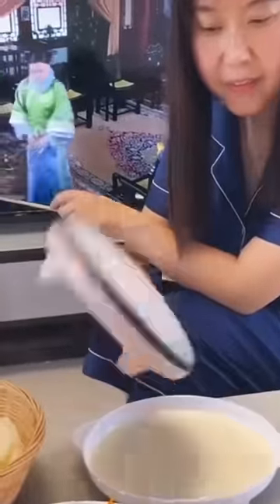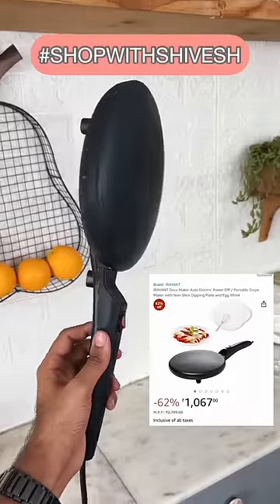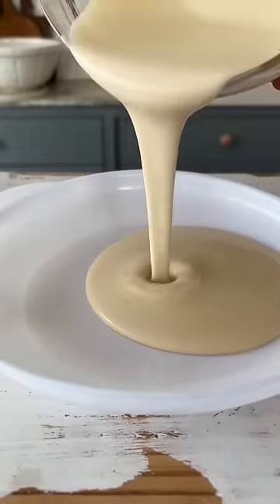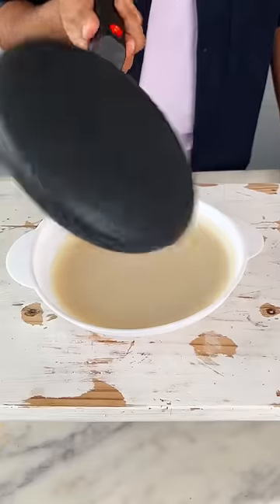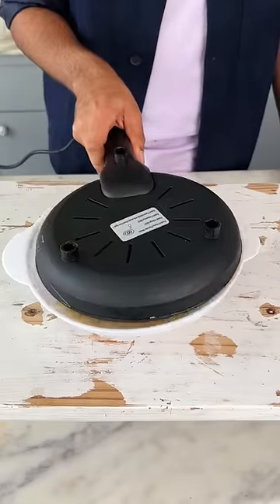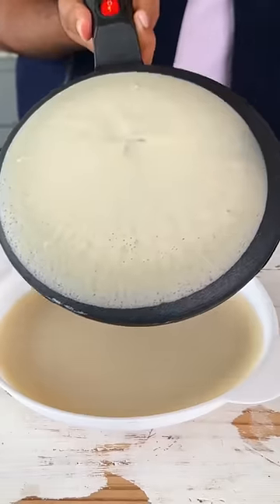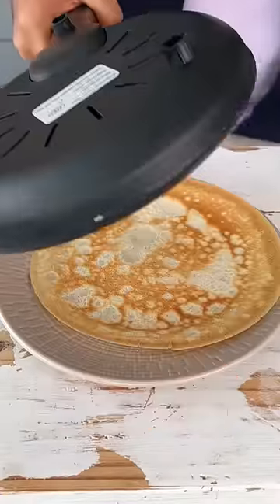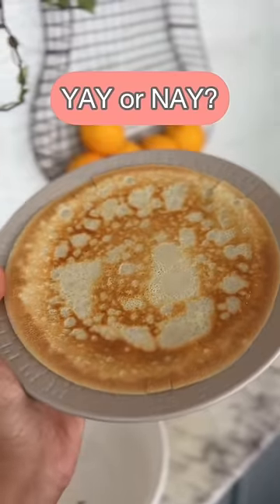VIRAL CREPE & DOSA MAKER | DOES IT WORK? AMAZON KITCHEN GADGET PICKS | ONLINE SHOPPING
I found this really cool crepe maker that I saw on one of the reels and ordered it online!
It’s really too much fun to use but is it worth the price? You let me know!